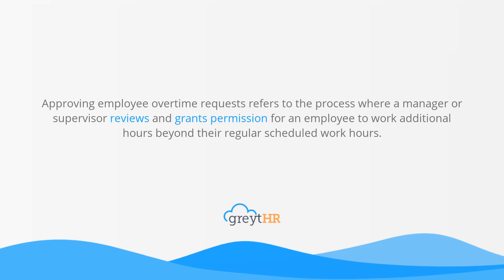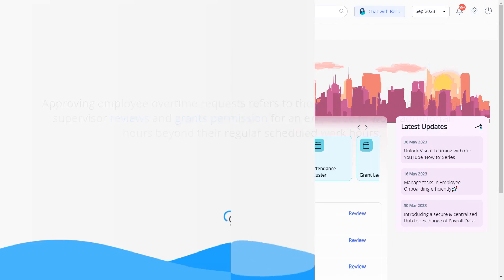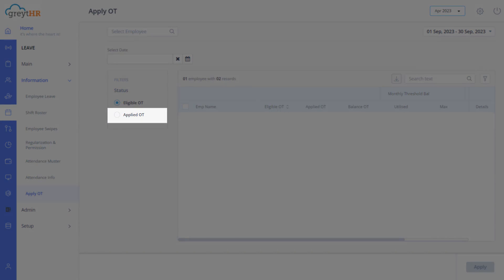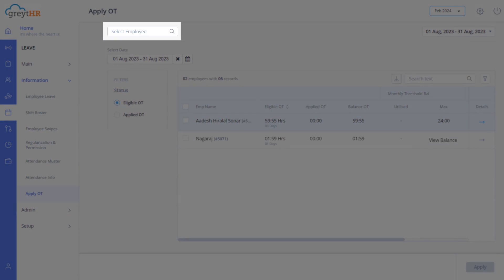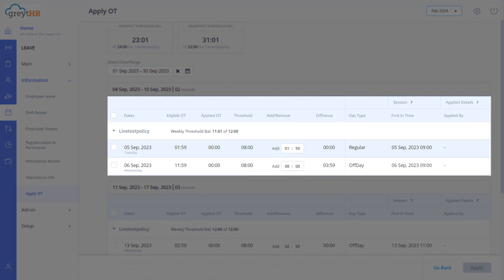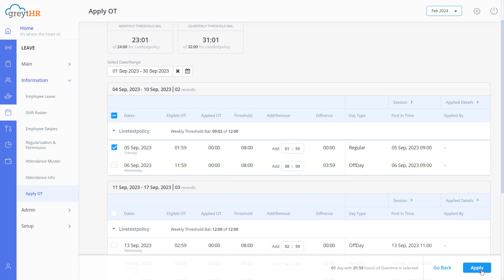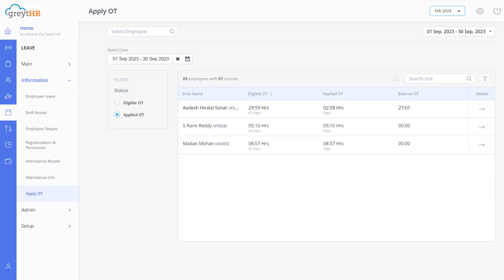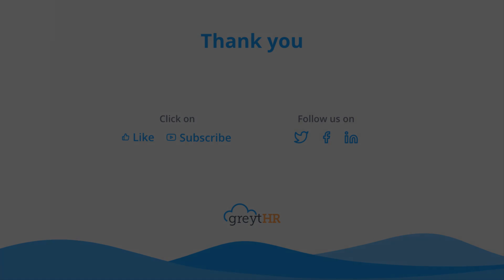Approving Employee Overtime Requests on greytHR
📌 Approving Employee Overtime Requests on greytHR: A Comprehensive Guide! 📌

Navigating overtime requests can be a challenge. As managers and HR professionals, ensuring a smooth, efficient, and transparent process is essential. Enter greytHR! In this video, we'll deep-dive into the intricacies of managing and approving overtime requests using greytHR's robust features. 🚀

🔍 What you'll learn today:

The fundamentals of employee overtime and its implications in the workplace ⏰
A step-by-step tutorial on using greytHR to handle overtime requests 🖥️
Best practices to streamline approval processes and ensure employee satisfaction 🌟
Features of greytHR that make overtime management hassle-free 🛠️
Expert tips: Making the most of greytHR's functionalities for optimal workforce management 🎙️
Say goodbye to manual logs, miscommunications, and time-consuming approvals. With greytHR, experience a seamless integration of overtime request approvals right at your fingertips! 📈